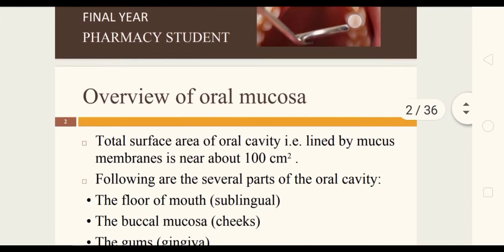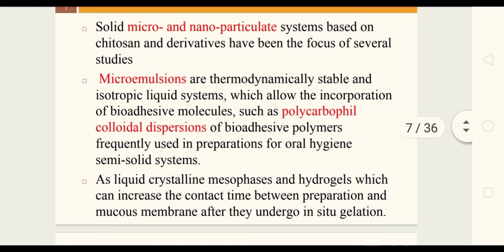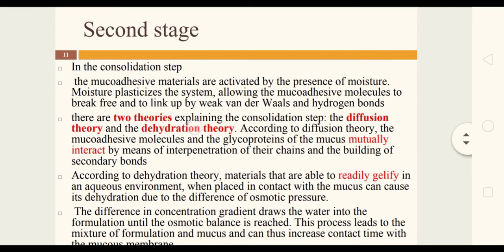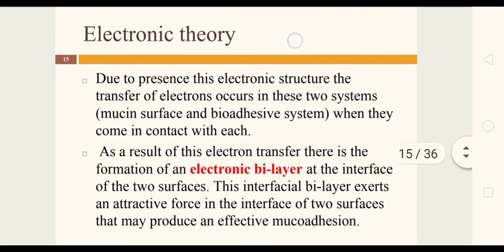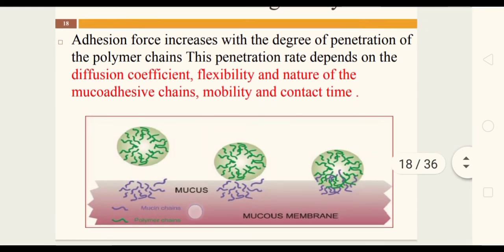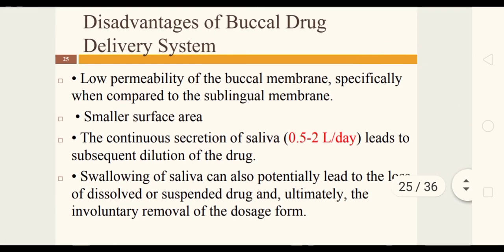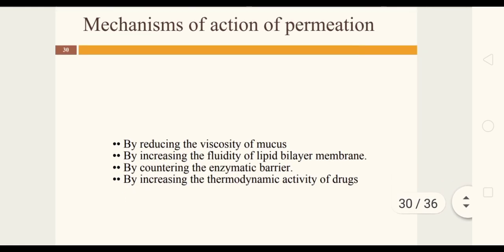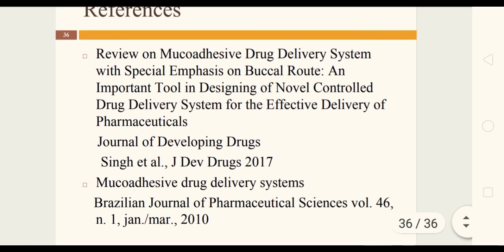Oral mucosal drug delivery system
# Brief description
# Different forms available
Chemical and Physical integrity
Mechanism of adhesion
Various diagrams are also included so that u can learn easily the concept.